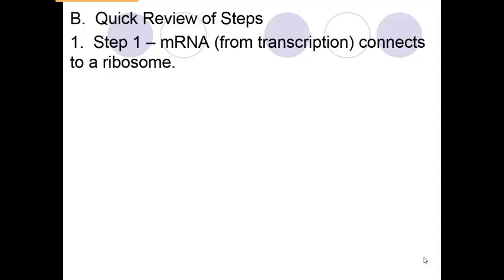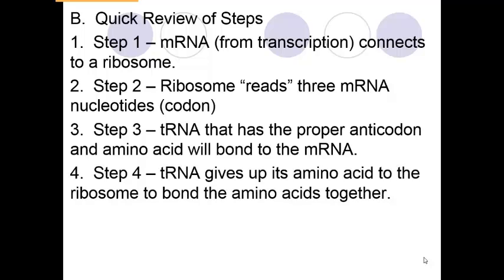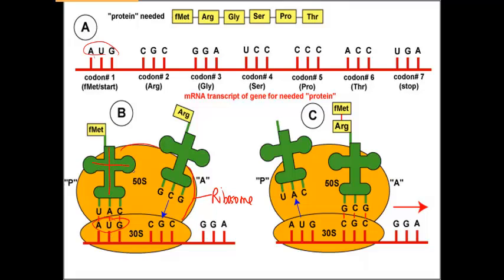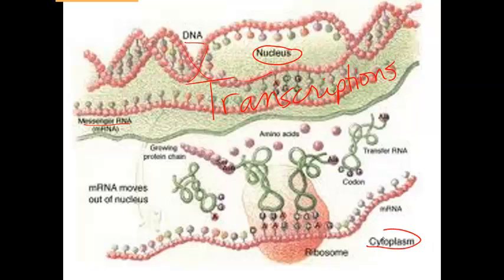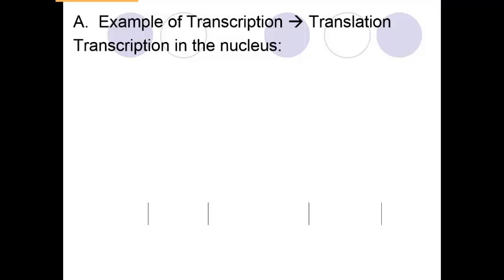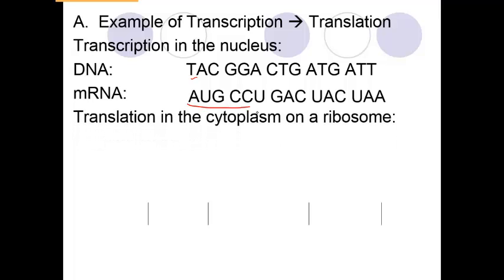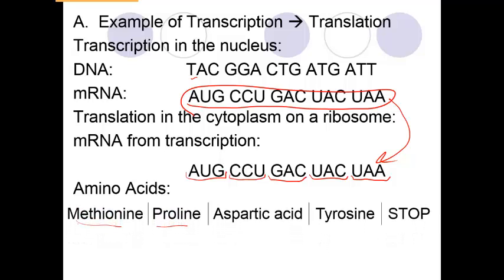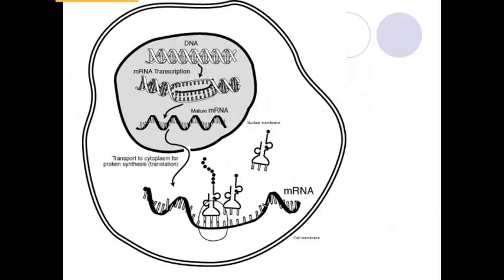Video 6 Review Translation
This reviews the steps of translation and goes through another example of transcription and translation.